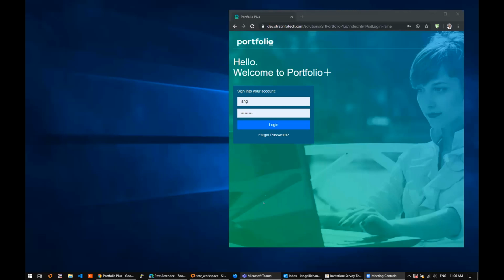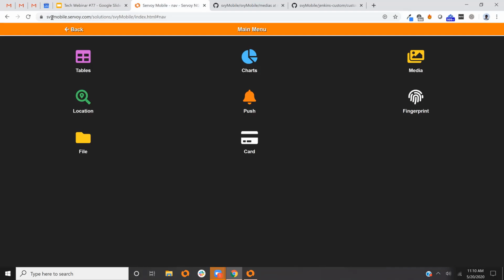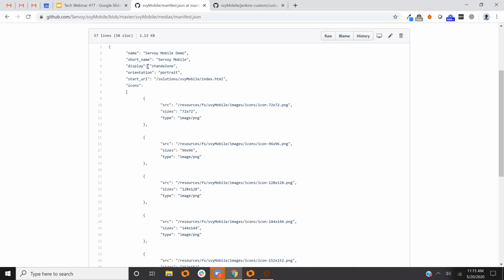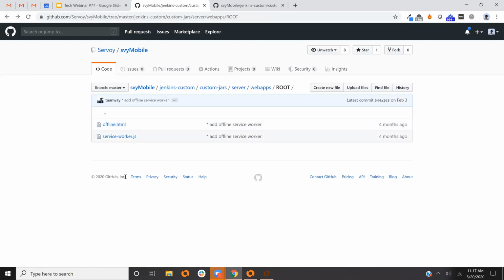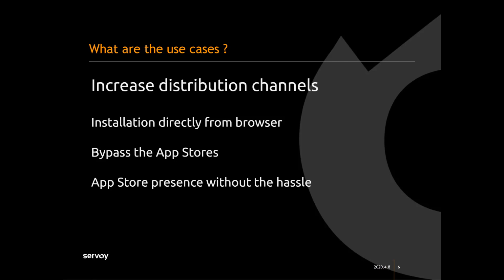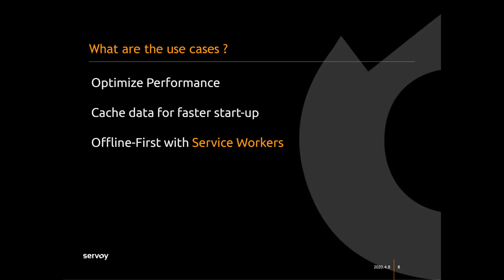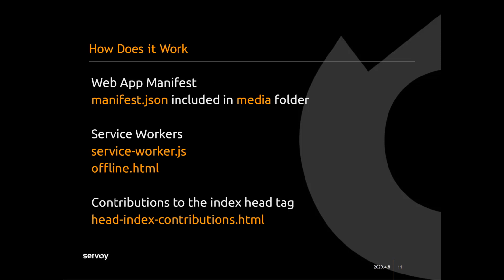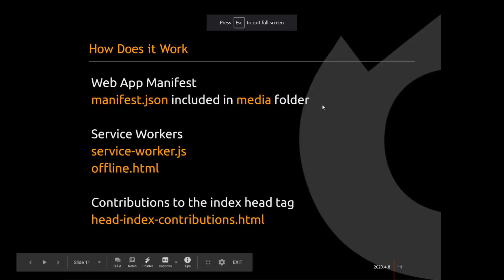Deploying “Progressive WebApps” (PWAs) for mobile and desktop solutions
We are happy to invite Servoy customer Portfolio+, to share their approach for using PWAs to distribute their mobile banking solution.

This webinar is for anybody that wants to deliver mobile applications with less friction.

In this webinar you will learn how Portfolio+ uses Servoy and a PWA approach to:

- Quickly and easily distribute omni-channel applications to mobile devices
- Maintain the native device user experience
- Bypass App-Store certification constraints
- Install applications directly from the browser
- Improve performance and more!